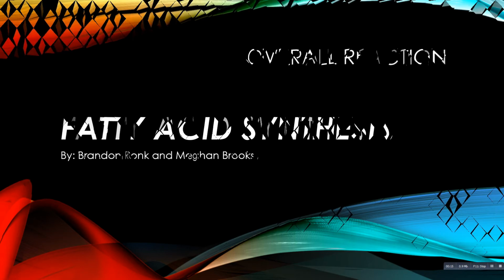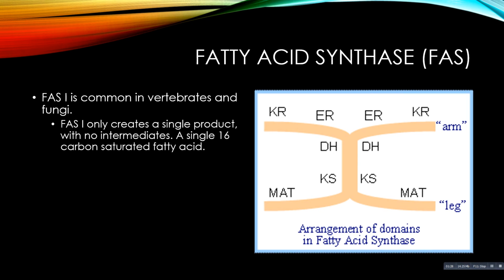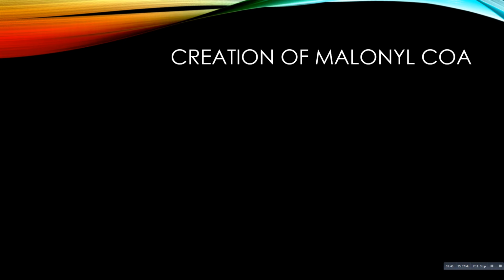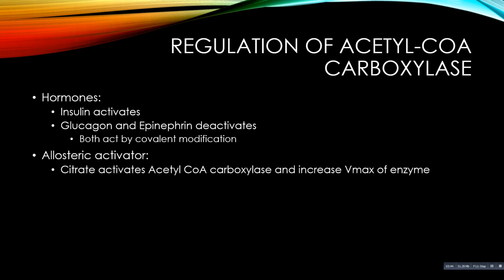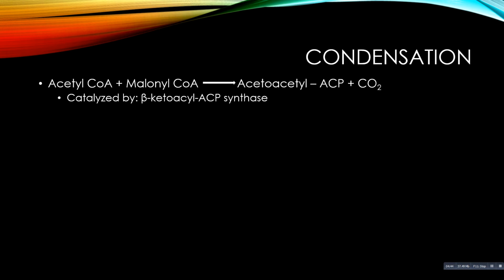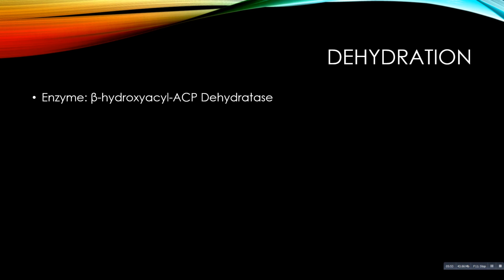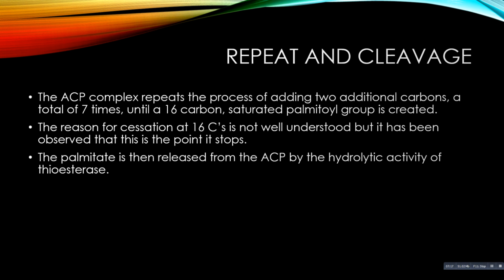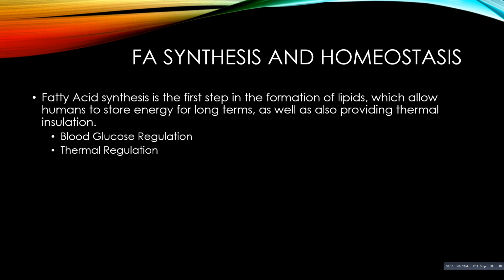FA Synthesis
Biochemistry project overviewing the processes involved in Fatty Acid Synthesis.

Made by B. Ronk and M. Brooks